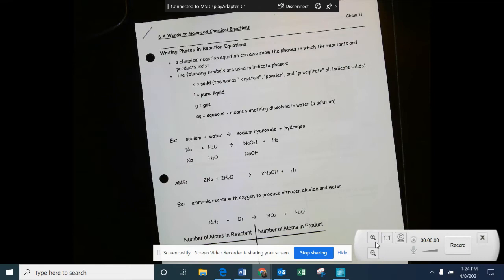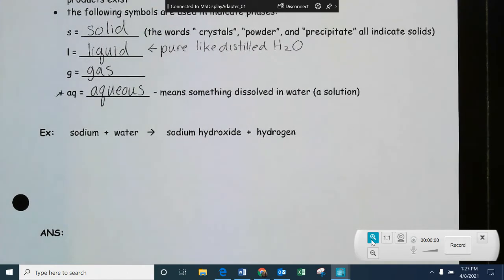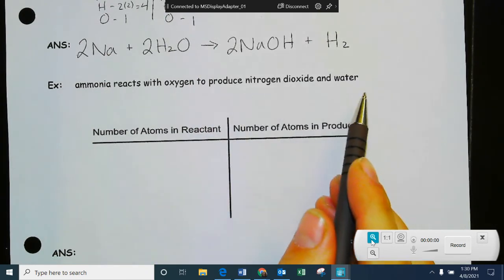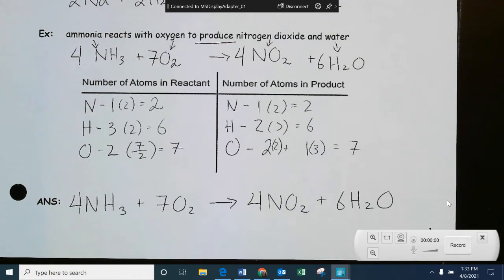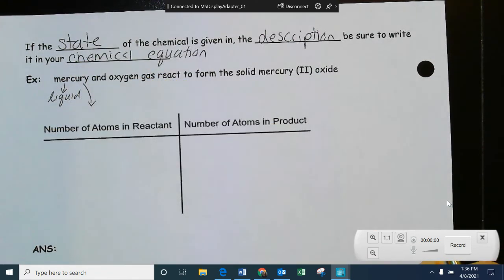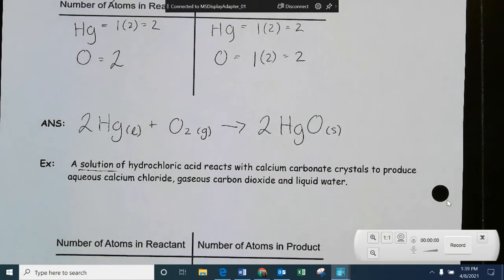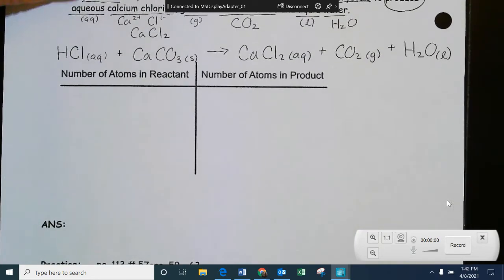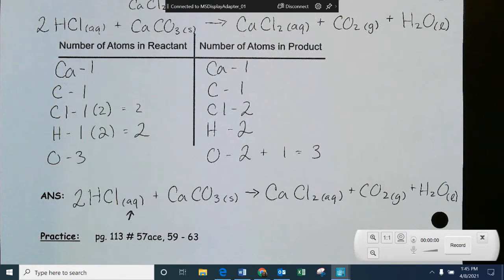6.4 Notes: Word Equations